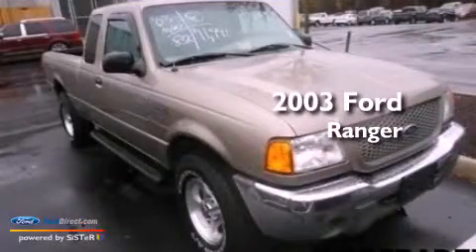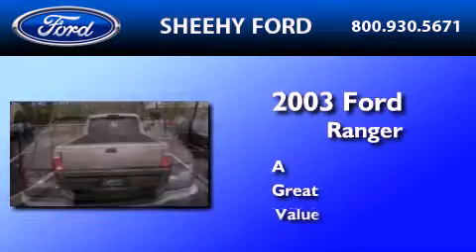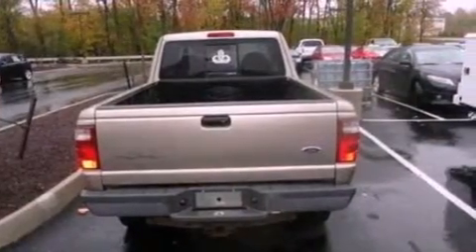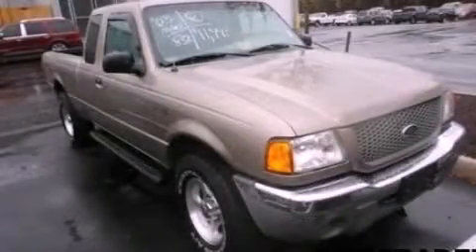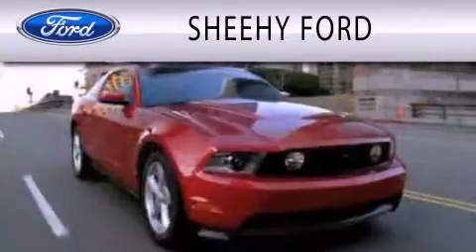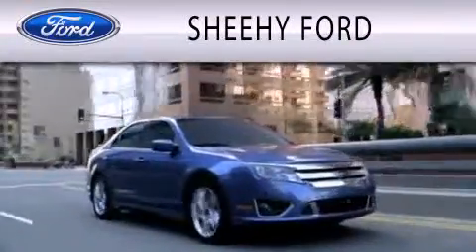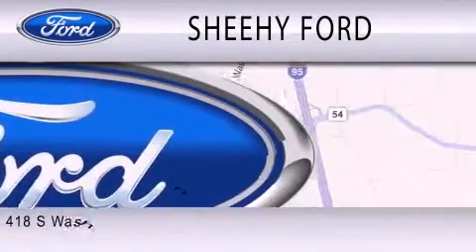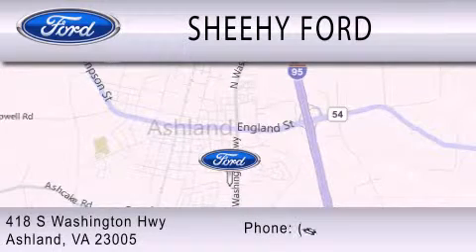Used 2003 FORD RANGER Ashland VA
Year : 2003
 Make : FORD
 Model : RANGER
 Engine : 4.0L V6 12V MPFI SOHC
 Trans . : 5-SPEED AUTOMATIC
 Exterior : TAN
 Miles : 85,895

 Stock : JC71187F

 418 S. Washington Hwy.